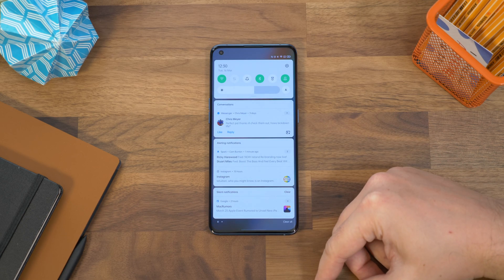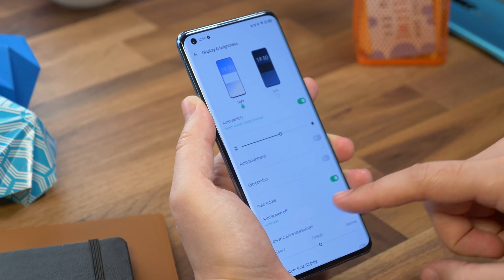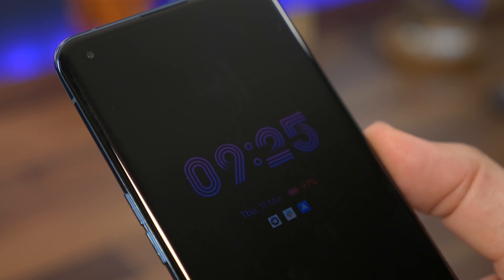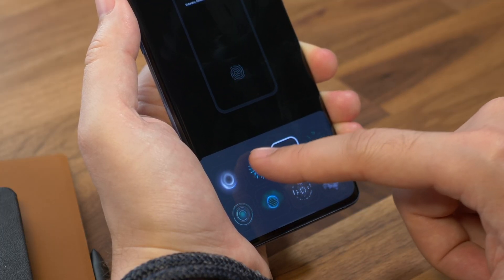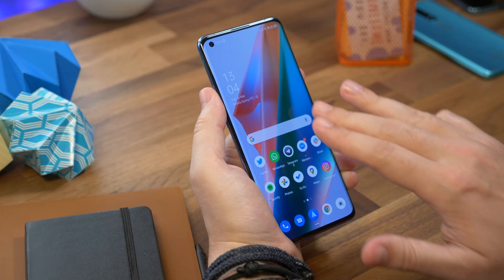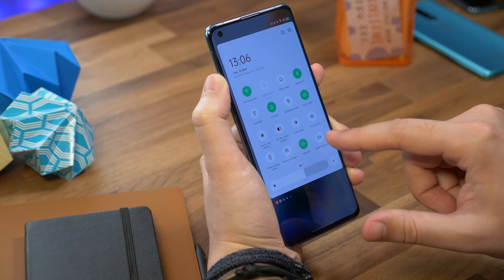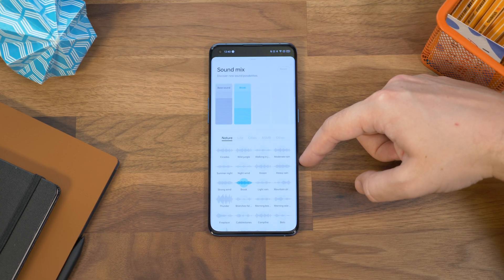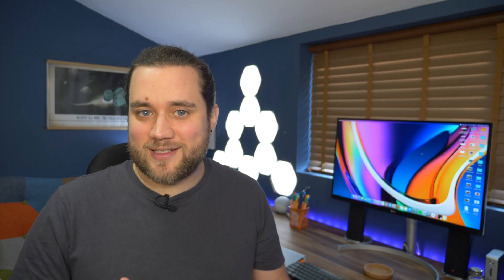Oppo Find X3 Pro tips and tricks: 15 awesome features to try!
The Find X3 Pro, Oppo's latest flagship phone is excellent in nearly every imaginable way. And as is always the case for Oppo, the ColorOS Android skin is chockfull of features that are worth sinking your teeth into. Some of them help get the best out of your phone, and others are just useful to know.

Cam Bunton from Pocket-lint goes over some of his top tips in this video.

00:00 - Intro
00:36 - Swipe down for notifications
01:13 - Enable full resolution and frame rates
01:38 - Brighten screen for HDR video
01:55 - Nature tone display
02:18 - Create your own Always-on Display
03:01 - Change fingerprint unlock animation
03:20 - Quick launch apps
03:58 - Swipe to screenshot
04:18 - Raise to wake
04:34 - Record yourself and your screen at the same time
05:01 - Launch Google Assistant with the power button
05:15 - Show notification number
05:31 - Create your own Relax soundscape
05:58 - Microscope camera
06:14 - Shoot video at night
06:36 - Bye for now!